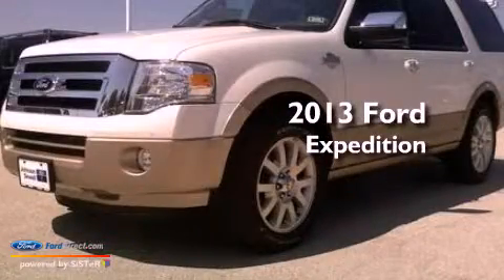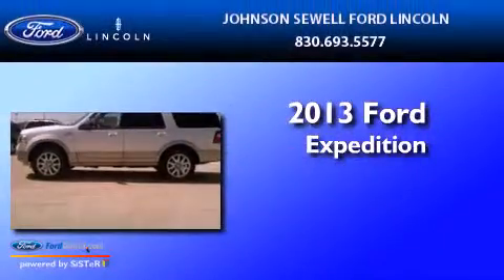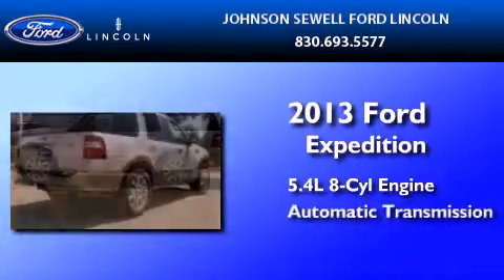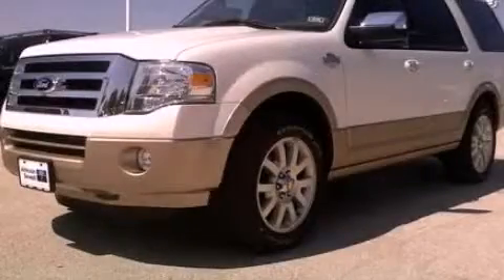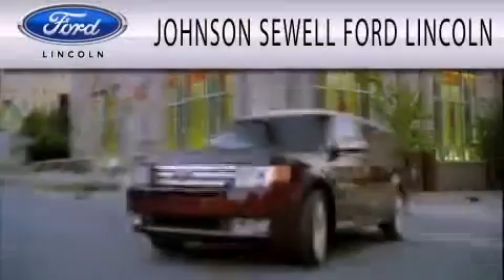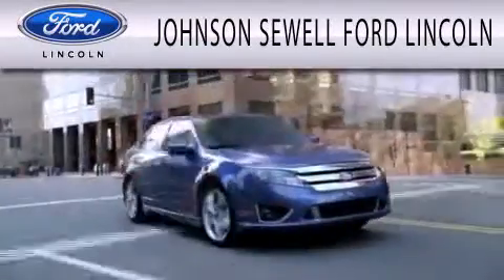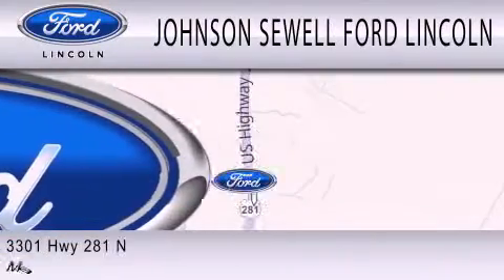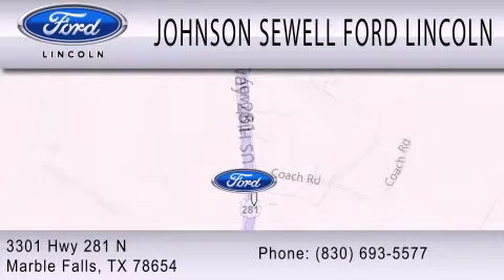2013 FORD EXPEDITION Marble Falls TX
Year : 2013
 Make : FORD
 Model : EXPEDITION
 Engine : 5.4L V8 24V MPFI SOHC FLEXIBLE FUEL
 Trans . : 6-SPEED AUTOMATIC
 Exterior : WHITE PLATINUM
 Miles : 17

 Stock : FM270